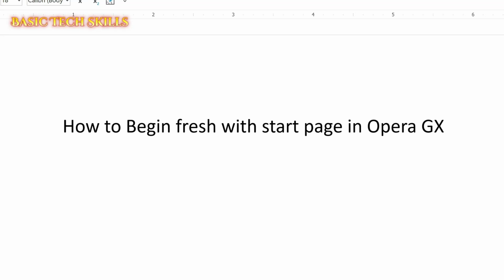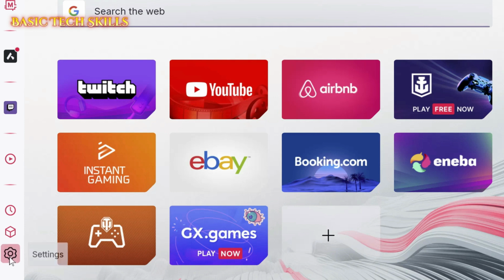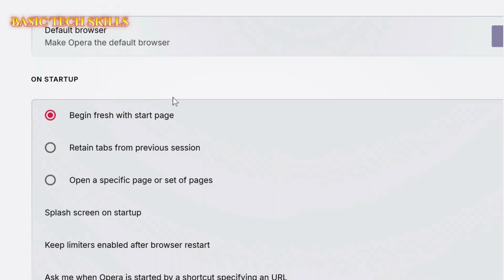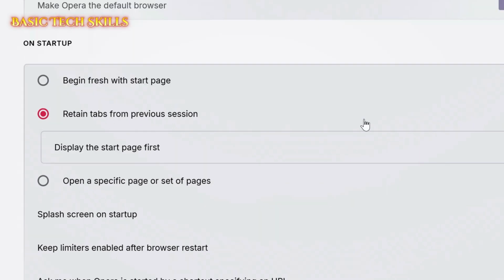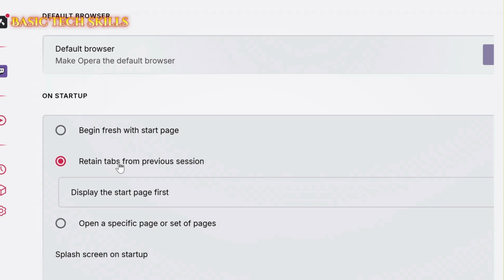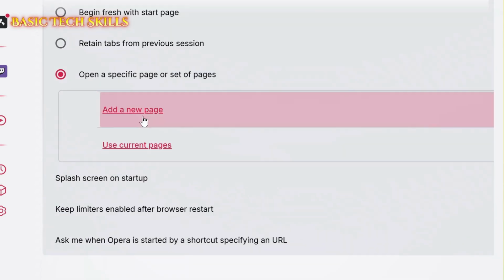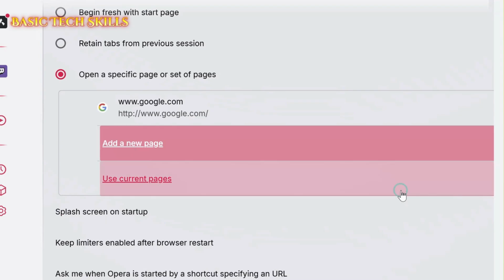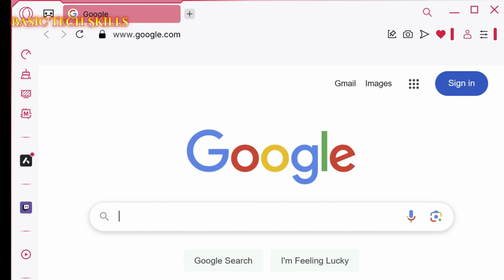How to Begin fresh with start page in Opera GX 1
✅ Step-by-Step Guide:
Open Opera GX.
Launch the browser from your desktop or taskbar.

Click the gear icon ⚙️ in the sidebar (left side) or press Alt + P to open Settings directly.

Scroll to "On startup" section.
Under the Basic tab, look for the "On startup" options.

Choose “Start with Start Page.”
Select the option that says "Start with Start Page."
This will ensure that every time you open Opera GX, it loads a clean and default start page.

(Optional) Clear Browsing Data for a Fresh Start:

Go to Settings → Privacy & Security → Clear browsing data

Choose what to clear (browsing history, cookies, cached files)

Click Clear data

(Optional) Reset Settings to Default:

In the search bar of Settings, type "reset"

Click “Restore settings to their original defaults”

Confirm the reset — this will remove custom settings, extensions, and themes

🧼 What Happens After This?
The browser will open with a clean Start Page, showing shortcuts, weather, news, and GX Corner (games & deals).

Any old tabs or sessions won’t auto-load.

You can now customize the start page however you like — remove tiles, add new ones, or change the background.

🎯 Pro Tip:
If you want a super clean look, go to:
Settings → Start Page → Customize Start Page, and toggle off widgets like "news," "GX Corner," or "weather."